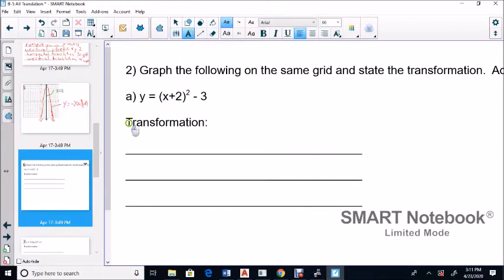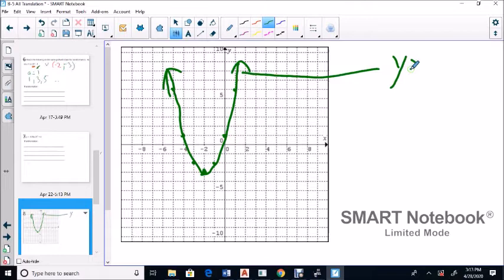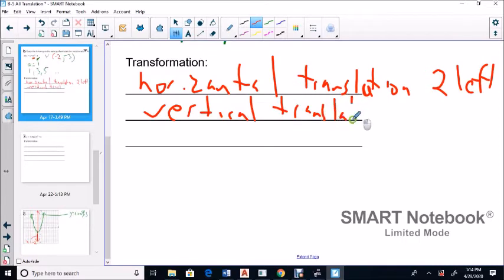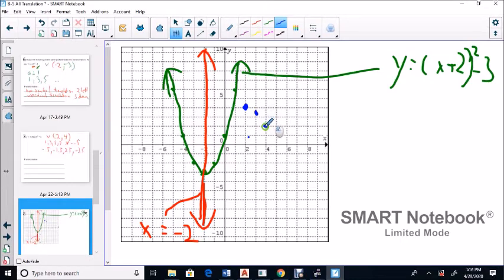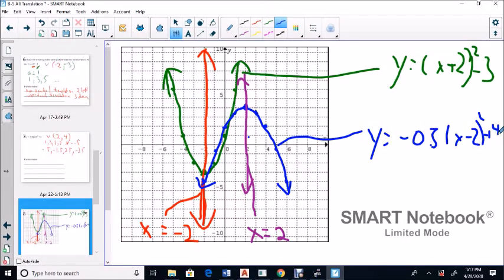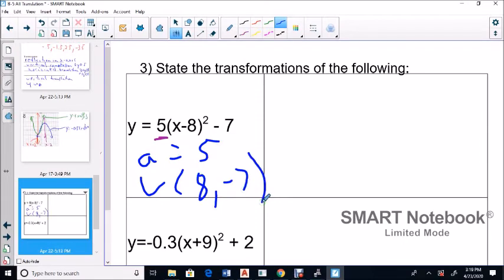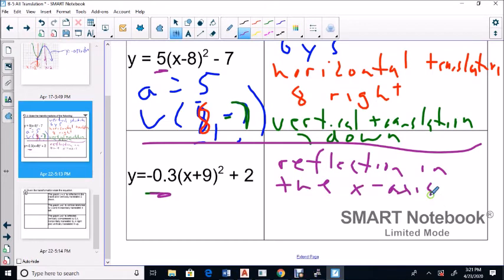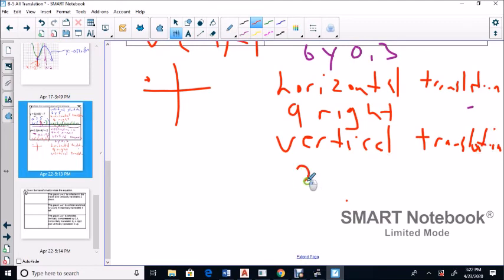B5 All Transformations Part 2